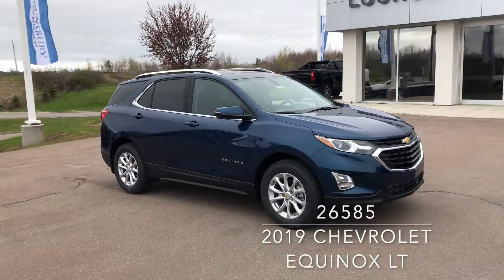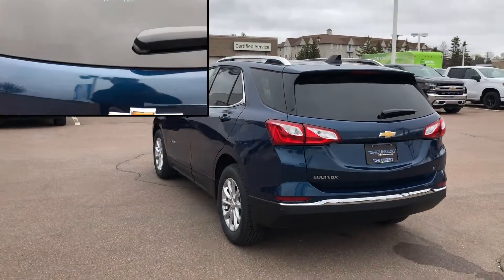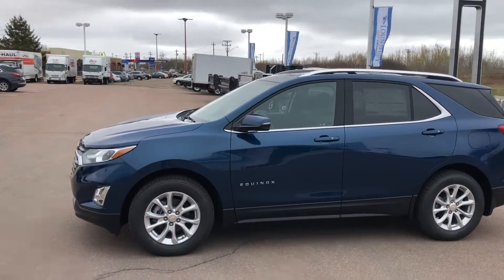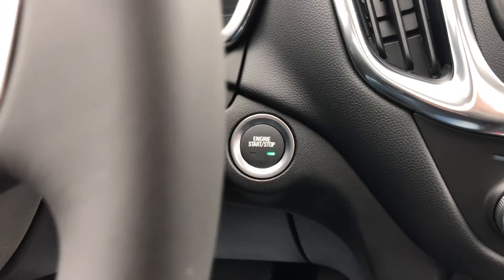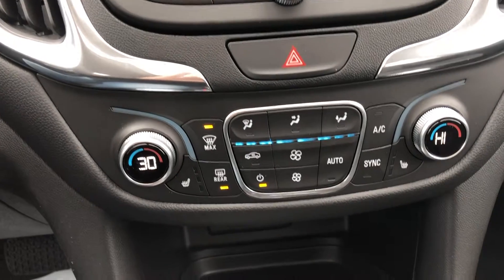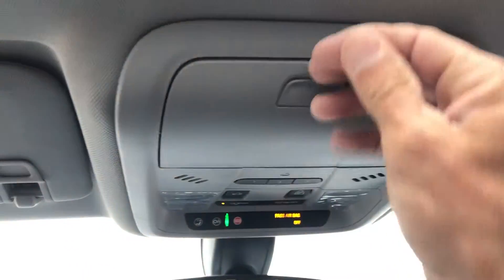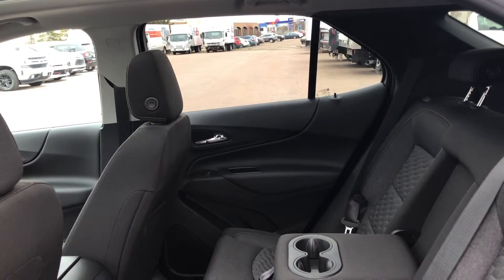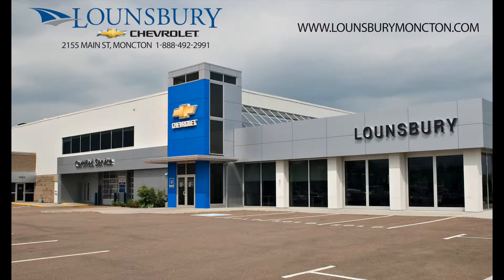2019 Chevrolet Equinox LT | Lounsbury Moncton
2019 Chevy Equinox LT now available at Lounsbury Chevrolet in Moncton, NB.  (26585)